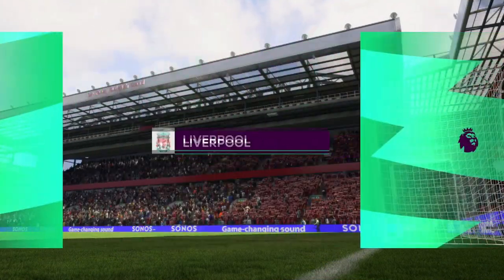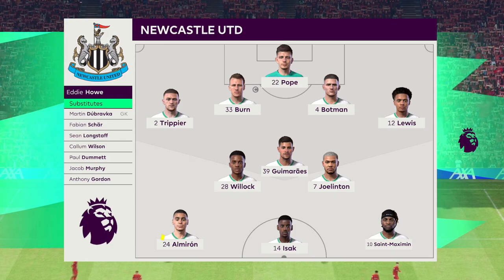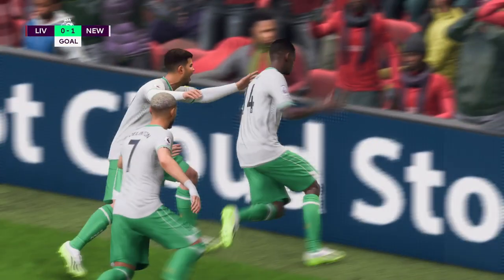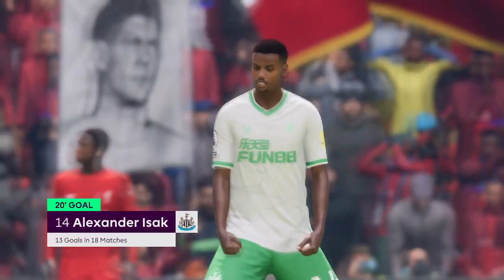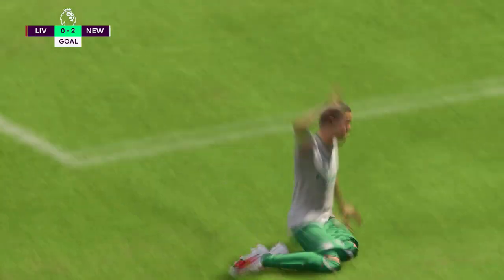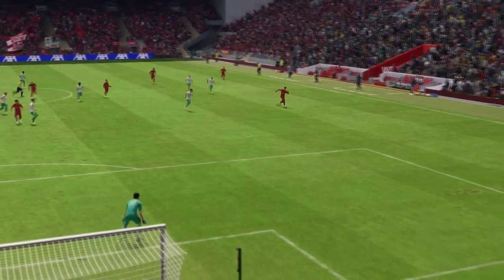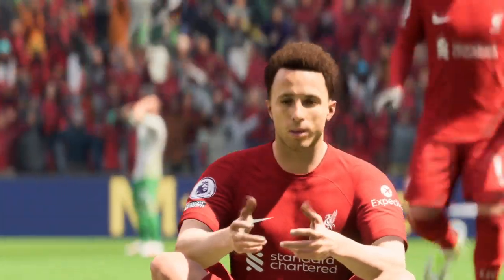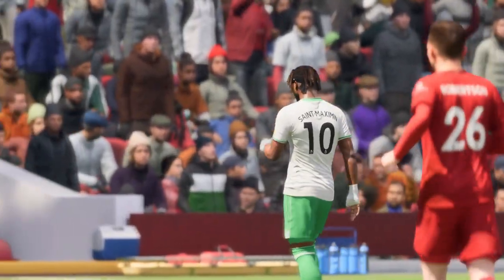FIFA 23 | Liverpool 2 - 2 Newcastle | Premier League - MD 21 - 22/23